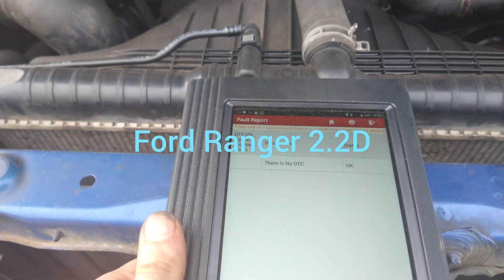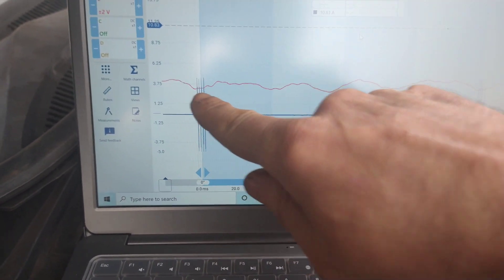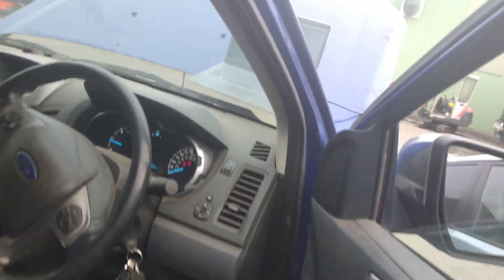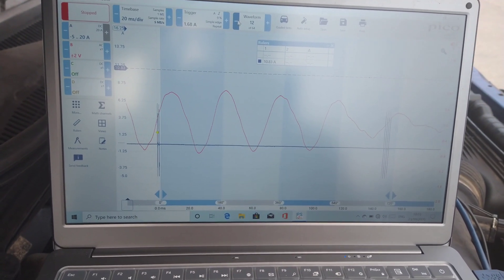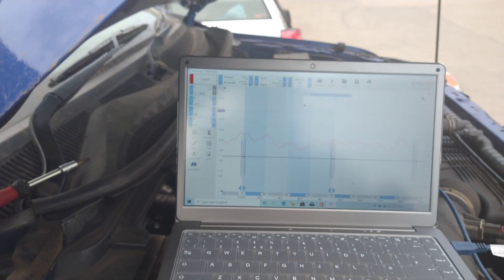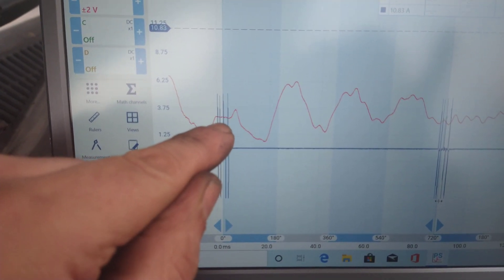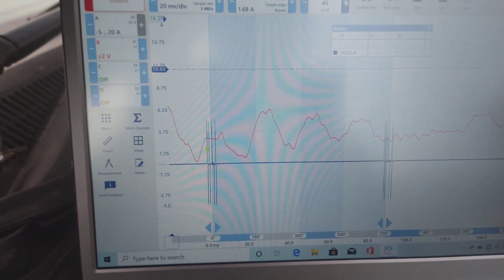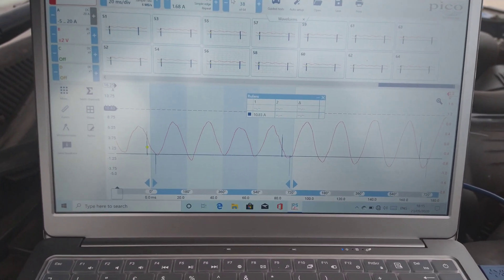Ford Ranger 2.2D ( misfires under load ) no fault codes.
Hi, in this video I look at a Ford Ranger with a 2.2L diesel, it has a misfire under load. The truck has no fault codes so I used a scope with amp clamps and a pulse sensor to figure out what is wrong with this engine.